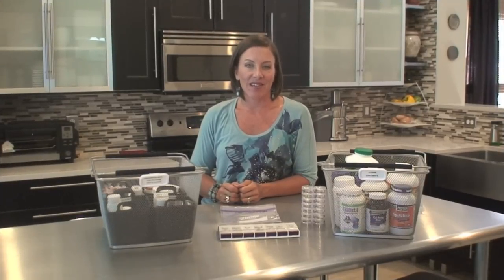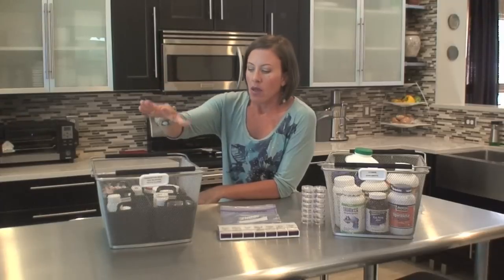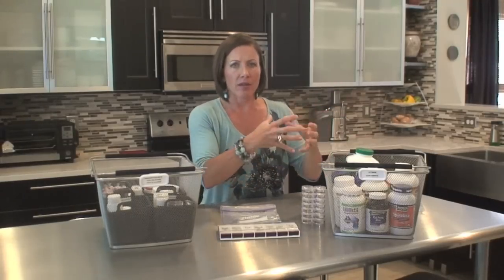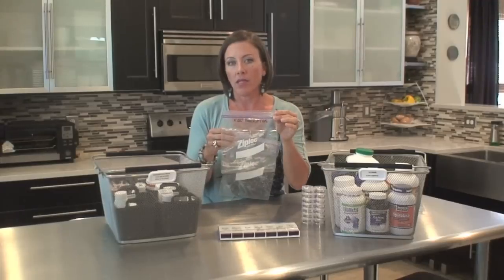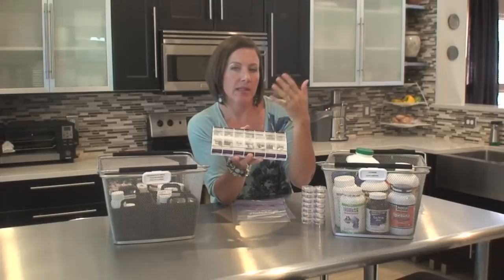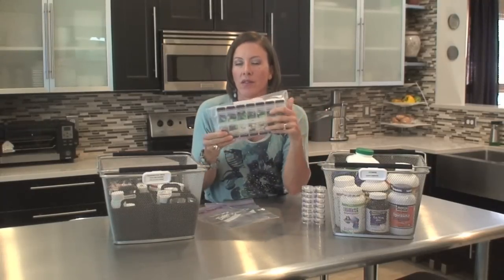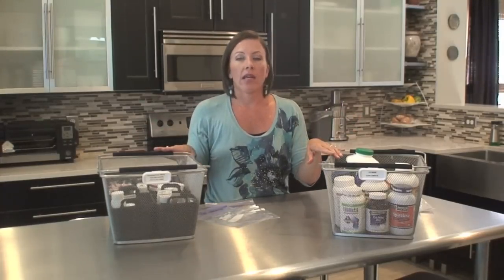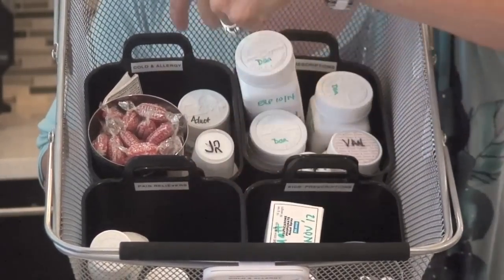Organize Your Medicine and Vitamins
In this Get Simplifized! video I show you how I organize medicine, vitamins and supplements. By using different containers and good labeling, you'll be able to tame the chaos that sometimes happens with prescription medicines, over the counter medicines and vitamins/supplements.

BTW, this is organizing advice not medical advice, so it should go without saying that if your doctor or pharmacist gives you special instructions about medicine, vitamin or supplement storage then follow their advice. There...I said it! :)

If you need some organizing advice, I provide Virtual Organizing worldwide over phone, Skype, FaceTime or Google+ Hangout.

If you need a Professional Organizer in San Antonio, Texas Get Simplifized is ready to help!

Vanessa Hayes is a Professional Organizer and Chief Simplicity Officer at Get Simplifized! in San Antonio, Texas. You can find out more about Vanessa For more than you ever wanted to know about Vanessa you can check out her TMI